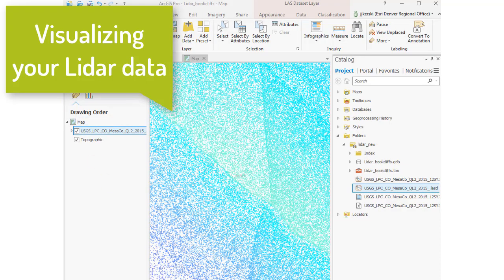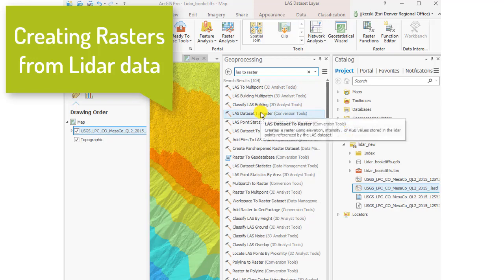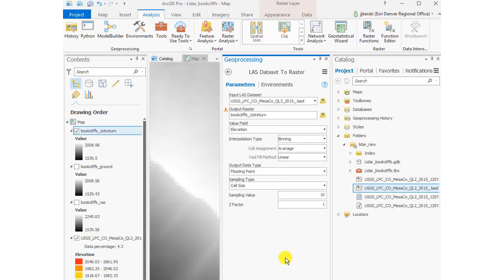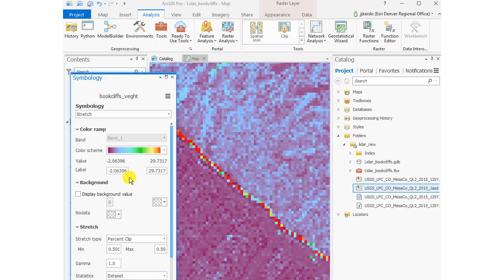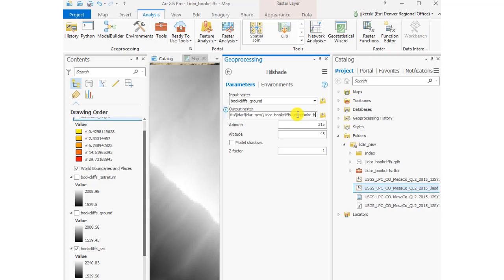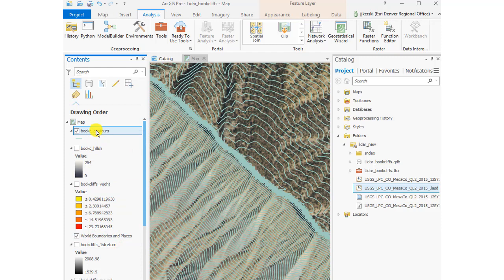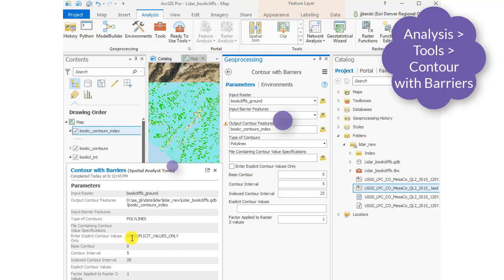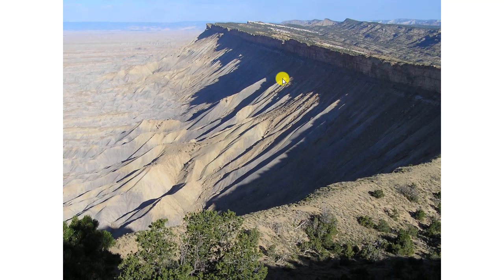How to Create Contours and Index Contours in ArcGIS Pro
Creating Contours and Index Contours in ArcGIS Pro from elevation data, in this case, Lidar data from the National Map